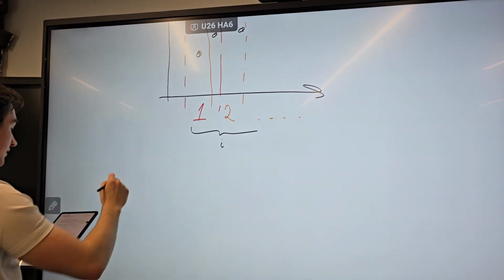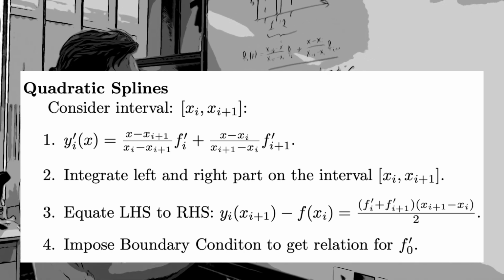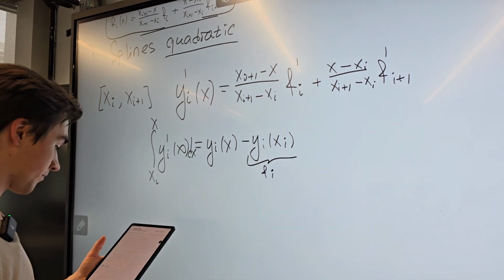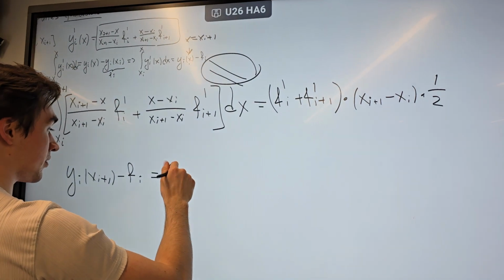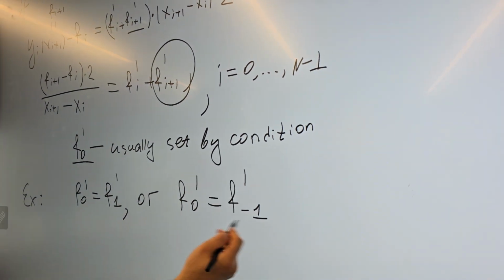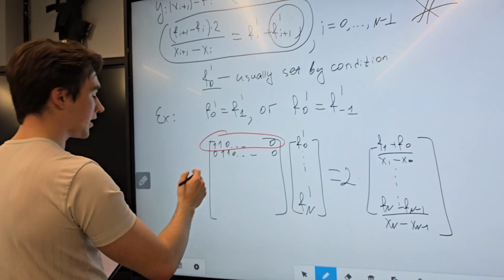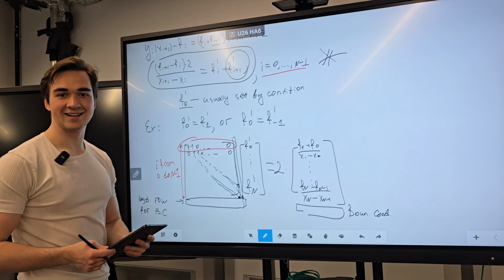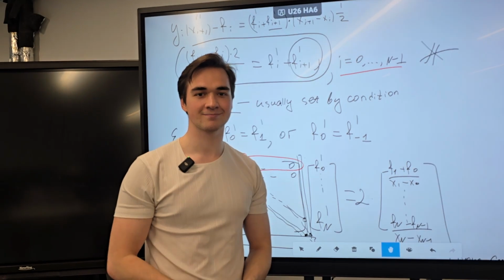Numerical Methods: Piecewise Lagrange Interpolation|Quadratic Splines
In this comprehensive lecture, we explore piecewise Lagrange interpolation and quadratic splines - two powerful techniques for curve fitting and data interpolation. Learn how to construct smooth curves through data points using piecewise polynomial approaches and understand the advantages of splines over traditional polynomial interpolation.

📚 Timestamps:
00:00 - Piecewise Lagrange Interpolation
02:41 - Quadratic Splines
13:28 - Review of Covered Material
15:17 - Behind the Scenes